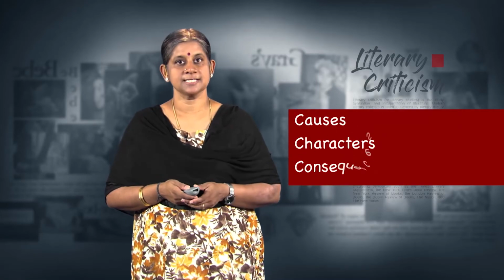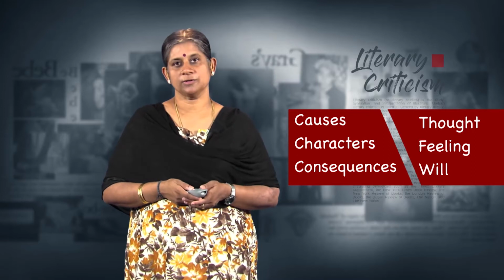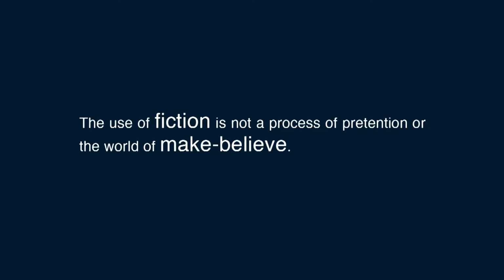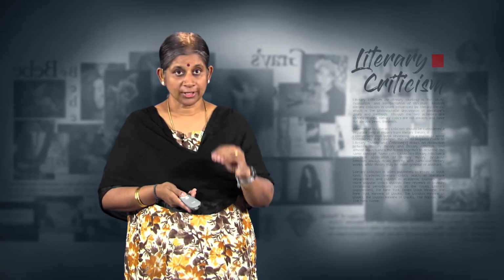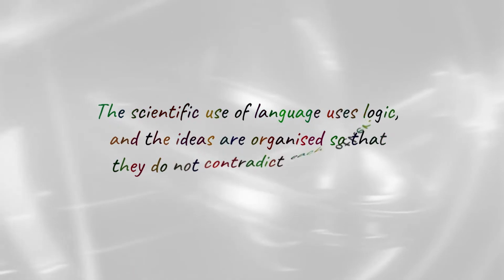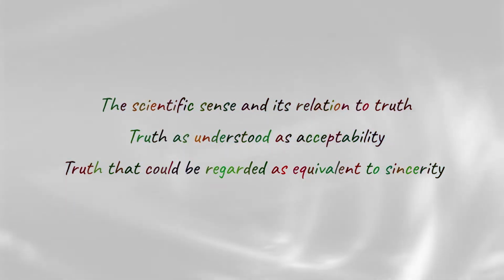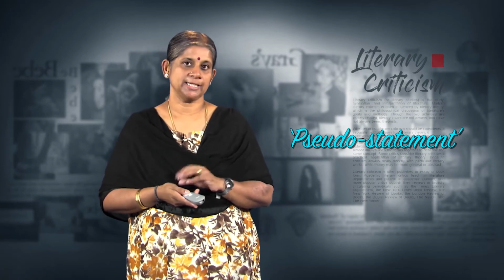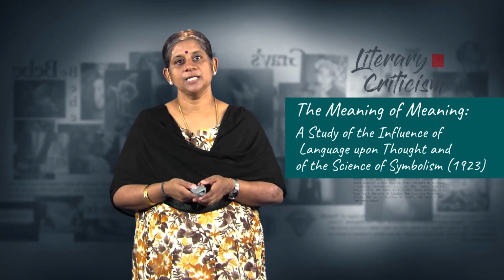28 L C Part 28